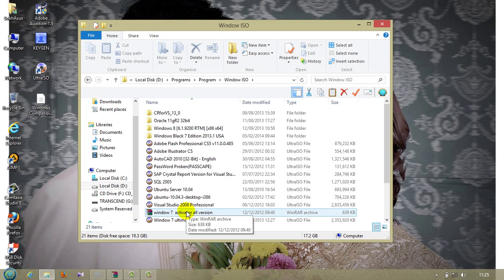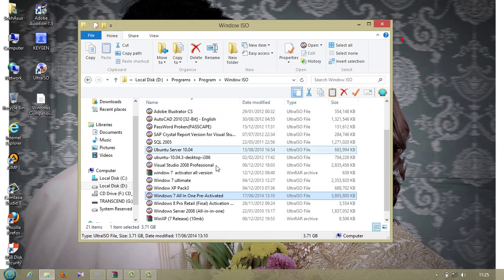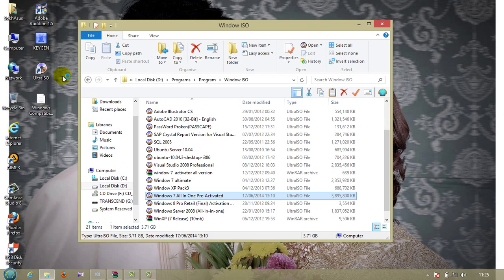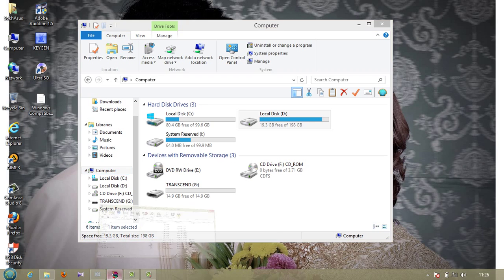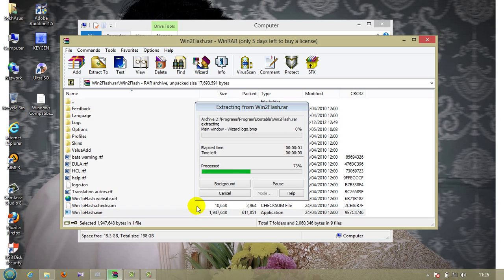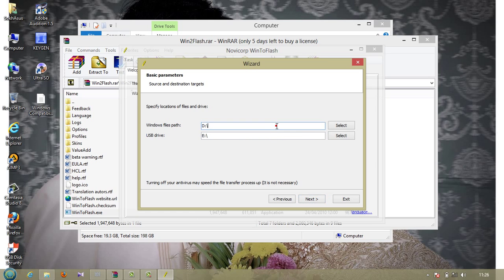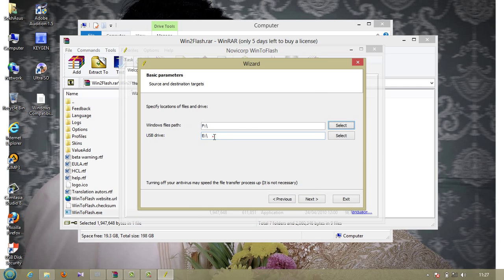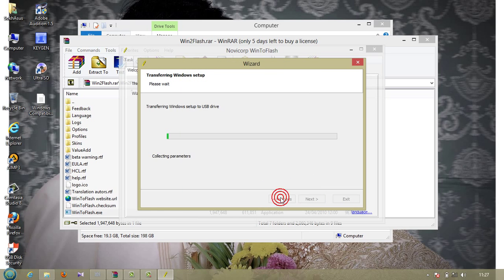How to setup window 7 to flash by win to flash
Thank you for your watching my videos
These videos are going to tech you about new technique and new skill for develop your self.